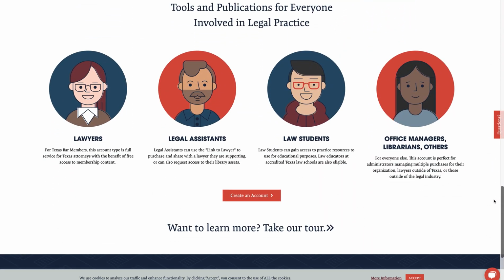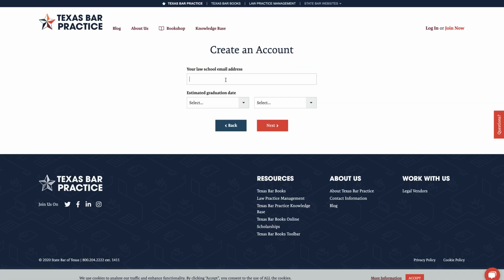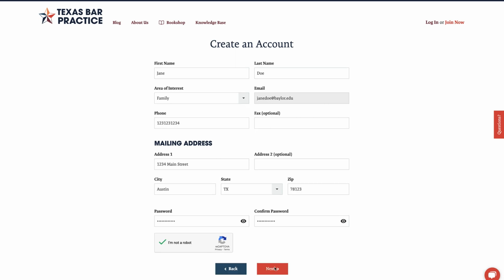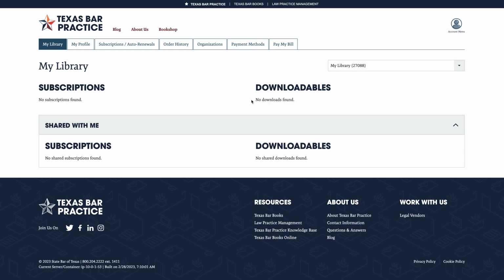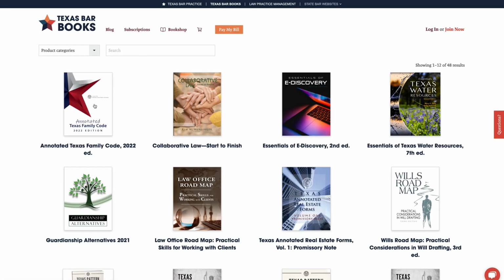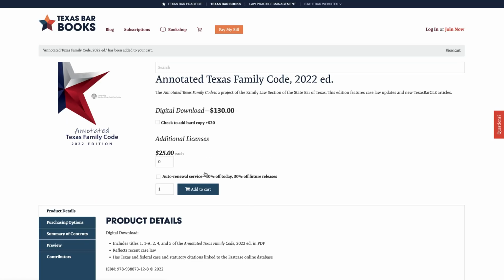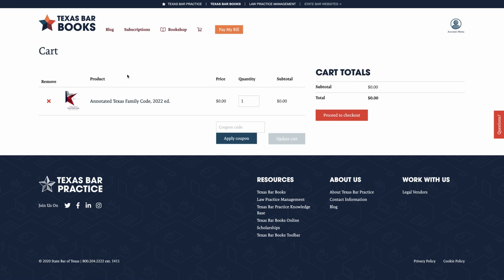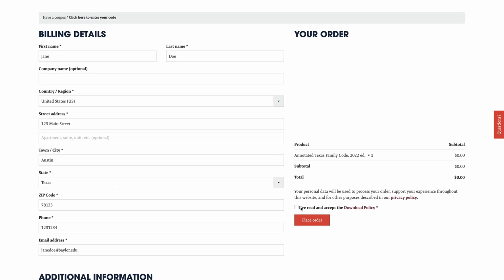Creating a Law Education Account — Texas Bar Practice [TUTORIAL]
Watch this simple step-by-step tutorial to create a Law Education account on the Texas Bar Practice website. With a Law Education account, you'll be able to gain free access to Texas Bar Practice digital publications and online subscriptions.

Law education accounts are intended for students and professors of accredited Texas law schools. Upon signing up, account holders will have free access to all digital and online versions of Texas Bar Books publications.